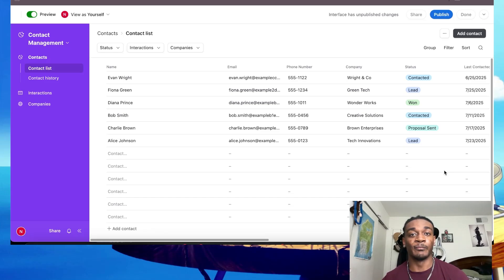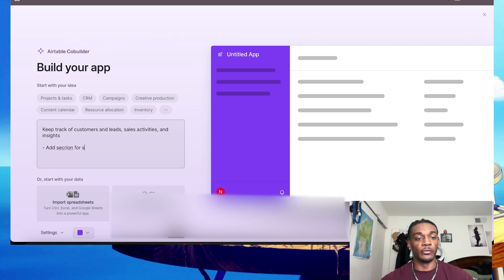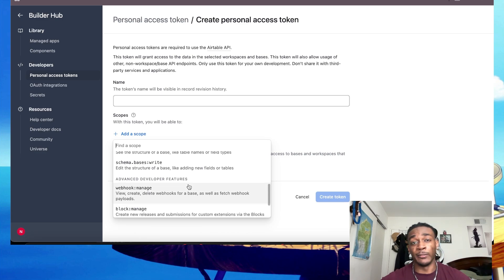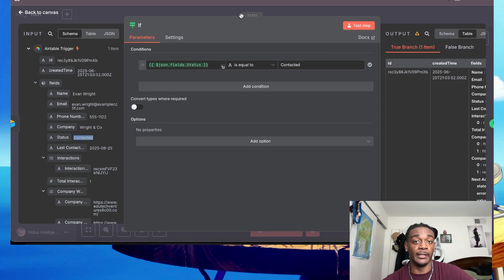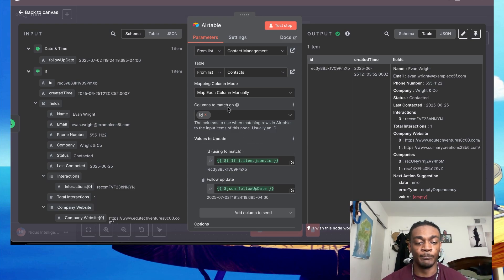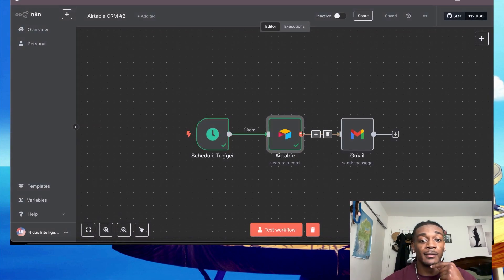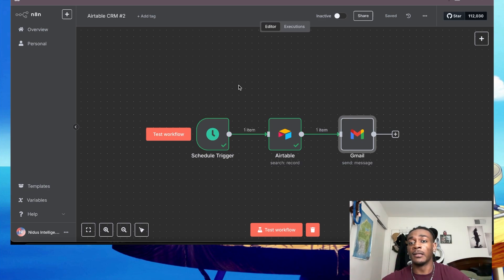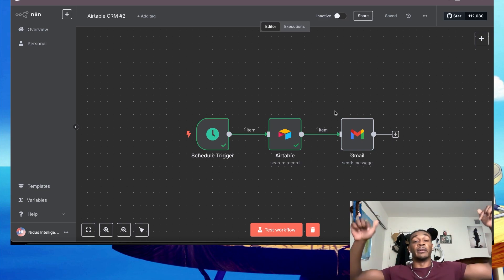FREE Airtable CRM with N8N Follow Ups Made Easy!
Stop juggling spreadsheets and sticky notes! This video shows solo entrepreneurs how to build a powerful, yet simple CRM using Airtable or Notion, and connect it to N8N for automated workflows. Learn how to manage your leads, track interactions, and automate follow-ups all without complex software or expensive subscriptions.

In this tutorial, we cover:
⏰ TIMESTAMPS
0:00 - Introduction to Building a Simple CRM for Solo Entrepreneurs
0:20 - Setting Up Your CRM Database in Airtable/Notion
1:34 - Workflow #1
5:57 - Workflow #2
Ready to install a permanent, 24/7 virtual employee in your business? I help solo entrepreneurs implement automation systems that handle bookings, follow-ups, and lead nurturing—so you can focus on being the CEO. Let's build your 'Solo Operator System'.

Airtable: [Link to Airtable]
Notion: [Link to Notion]
N8N: [Link to N8N]

I'm Devin, and I help solo entrepreneurs, consultants, and coaches build automated systems to scale without hiring. If you're a one-person business looking to save time, get more clients, and build a business that runs itself, this channel is for you.